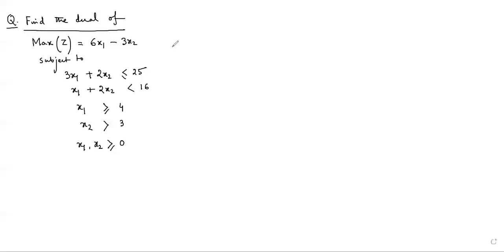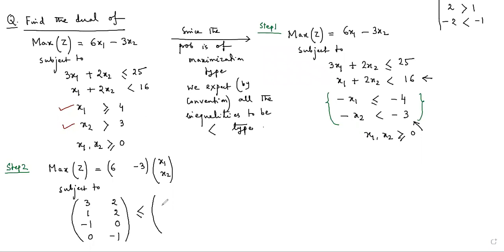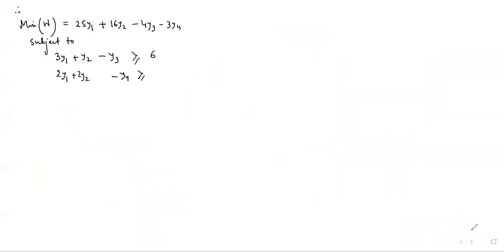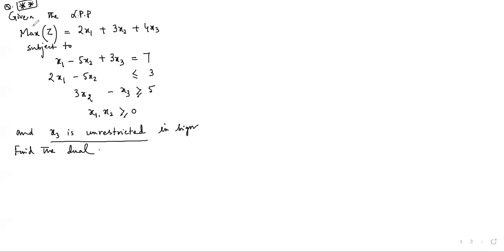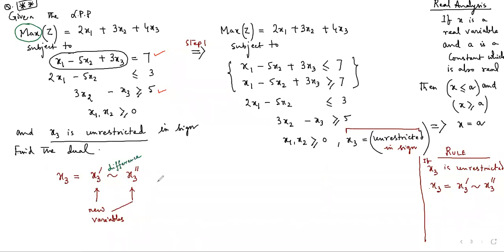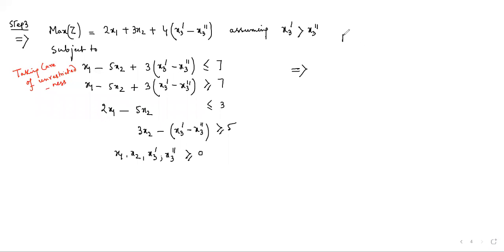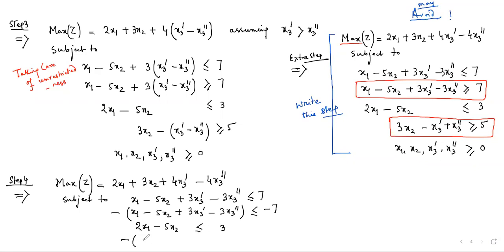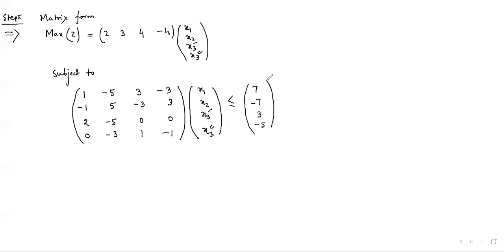OR Class 14 MB106